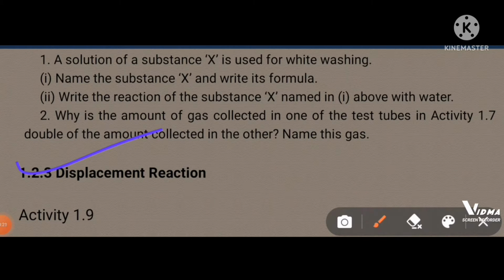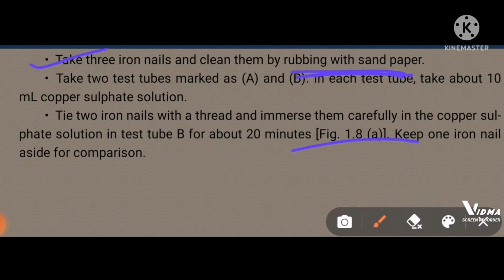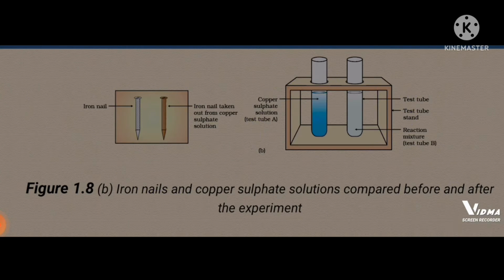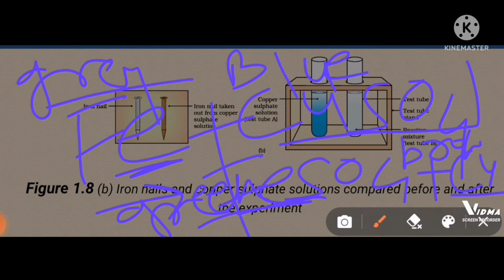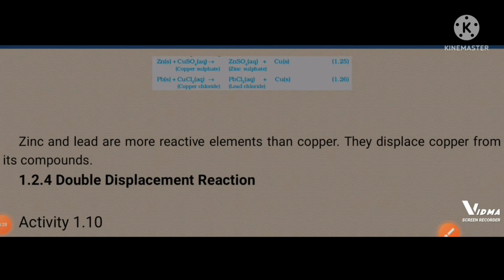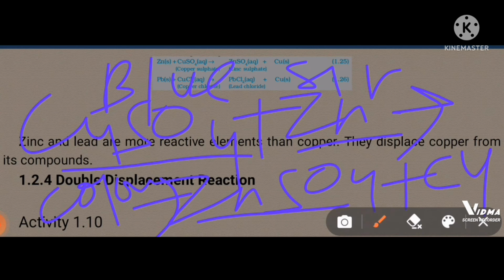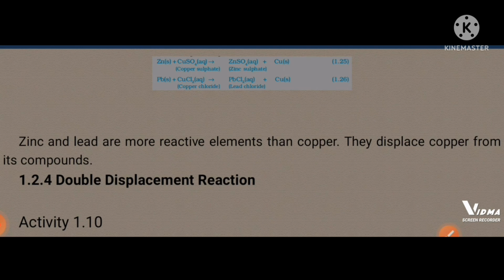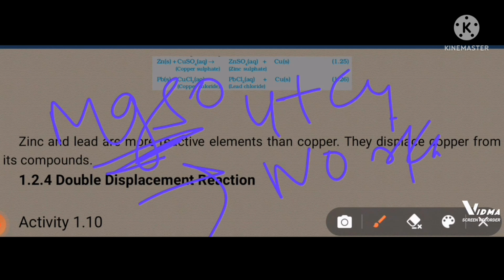chemical reaction and equation.. Displacement reaction class X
displacement reaction
example of displacement of